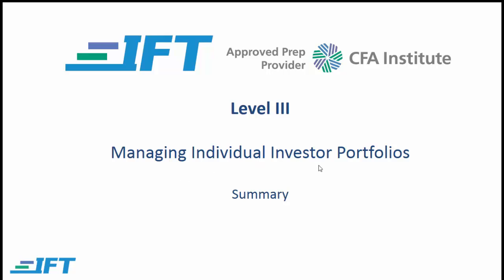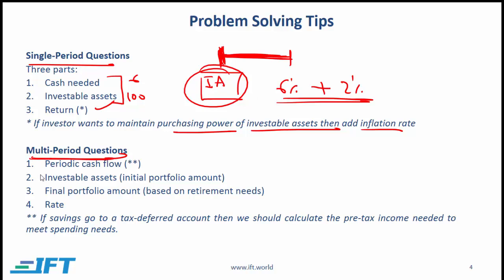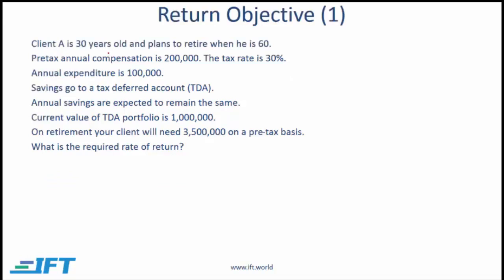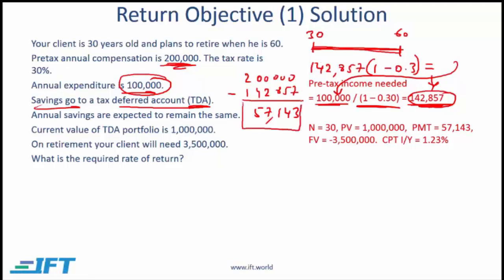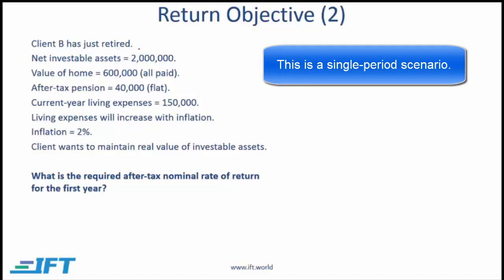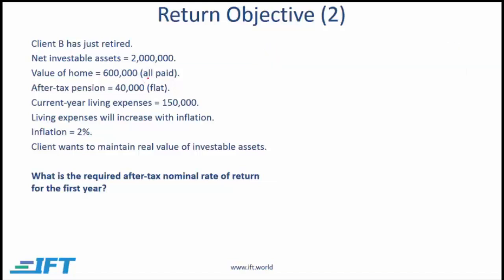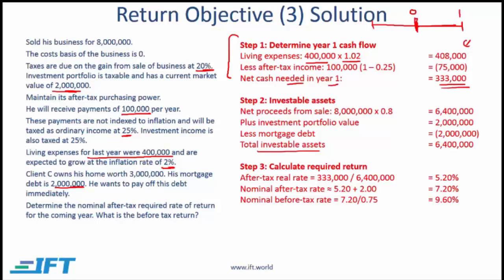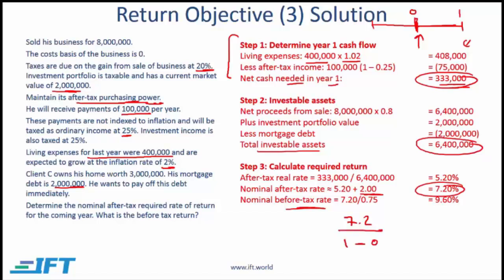2019 Level III CFA : Managing Individual Investor Portfolios